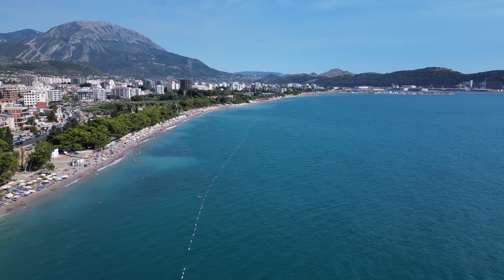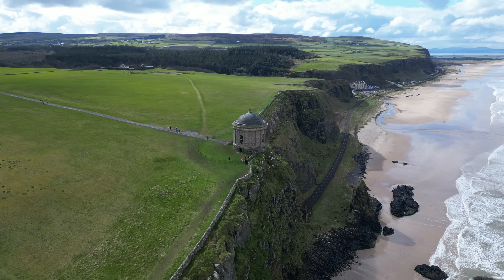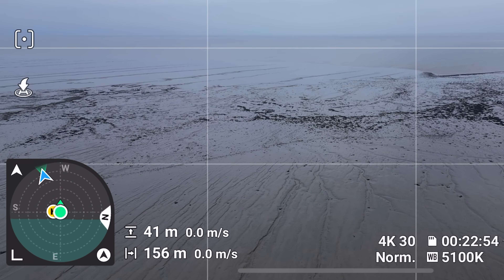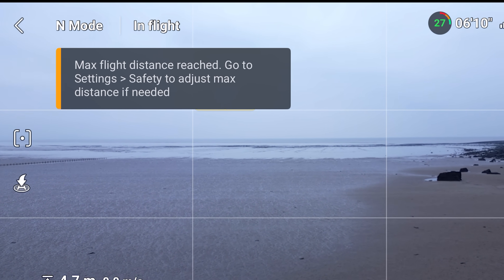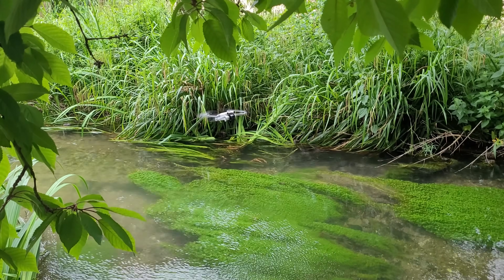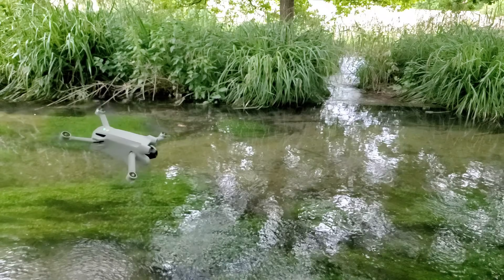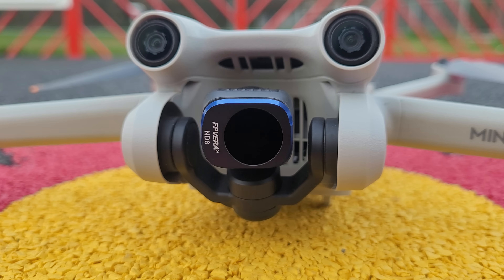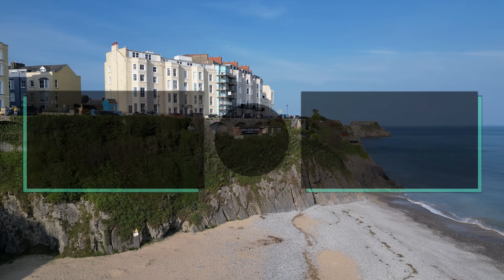Drone over WATER? Watch This First…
Flying your drone over water can seem risky - but it doesn't have to be. Learn how to fly a drone over water safely. With the right precautions, you can capture stunning footage without losing your drone! These essential drone tips, including a test on the downwards obstacle avoidance sensors over different water conditions, will ensure water flight safety over lakes, rivers and oceans.

This video applies for all drone models including DJI Mini 4 Pro, Mini 3 Pro, Air 3S, DJI Flip, DJI Neo, Mavic 3 / 4 Pro and more.

Any questions? Send them over in the comments!